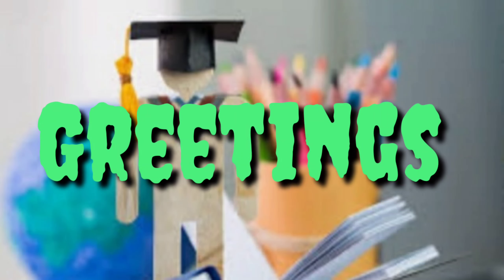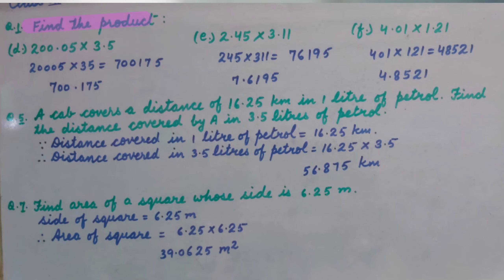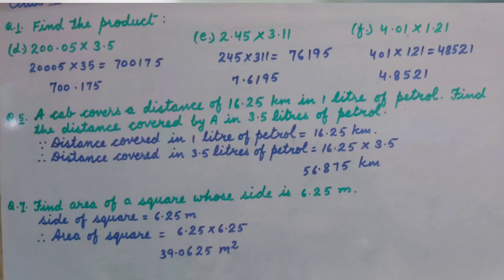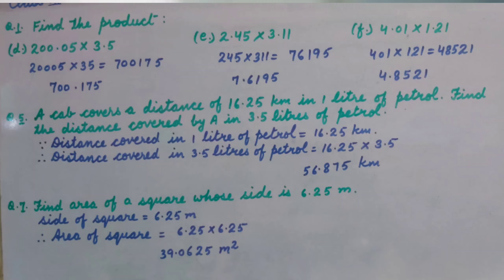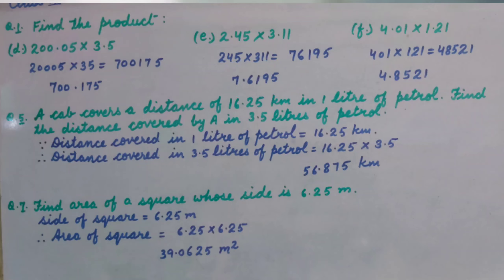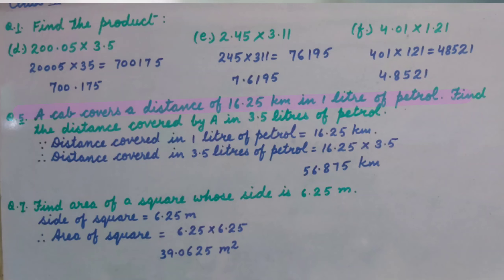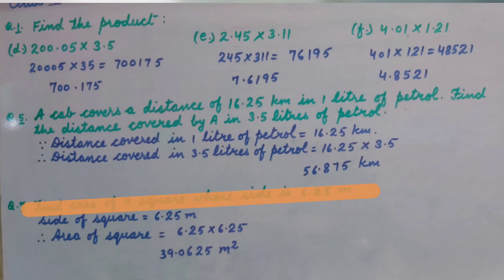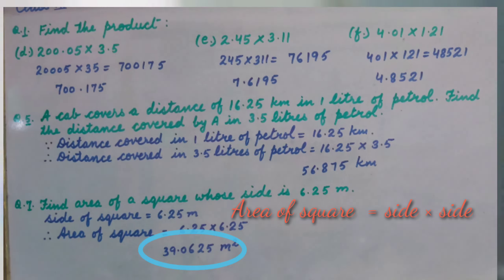Class 7 : Decimals : Exercise 3 B Product of Decimals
This video contains Q.  no. 1, 5 and 7 of exercise 3 B from Together with Mathematics Buzz of RACHNA SAGAR publication.